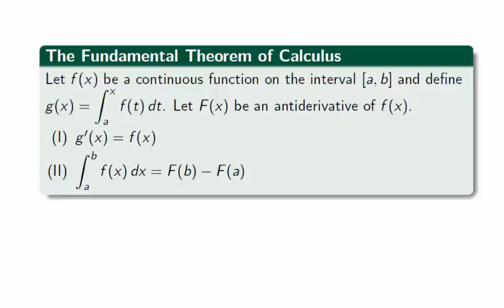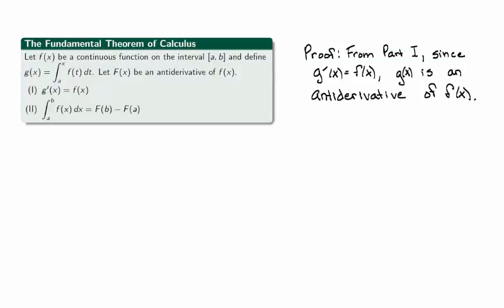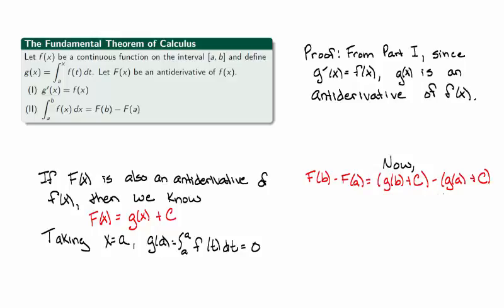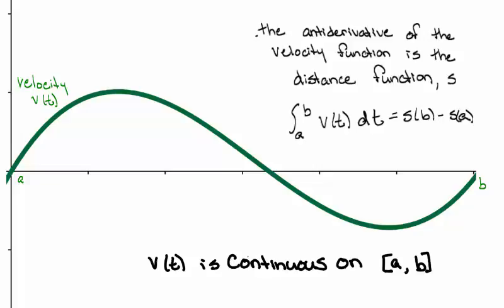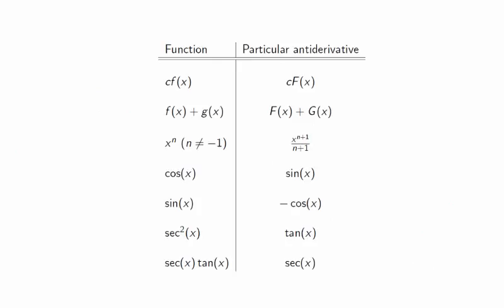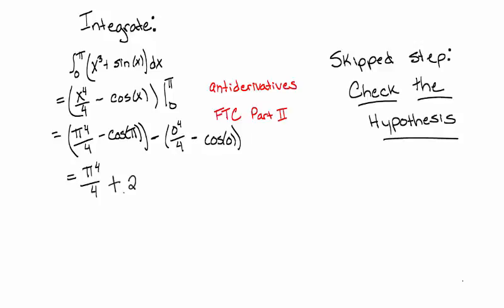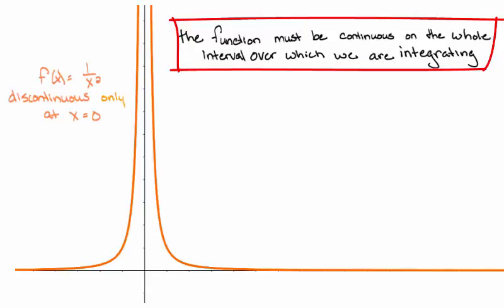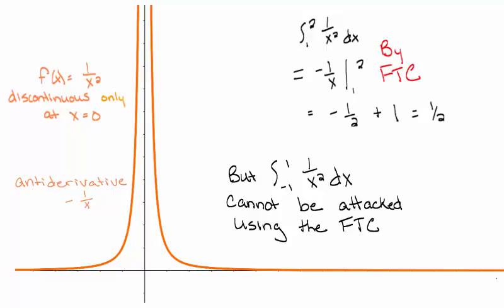Calculus 1: The Fundamental Theorem of Calculus Part 2